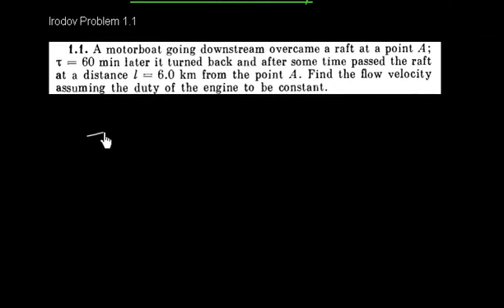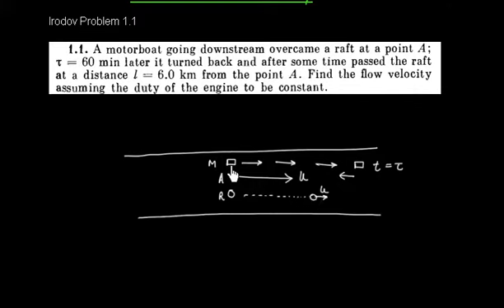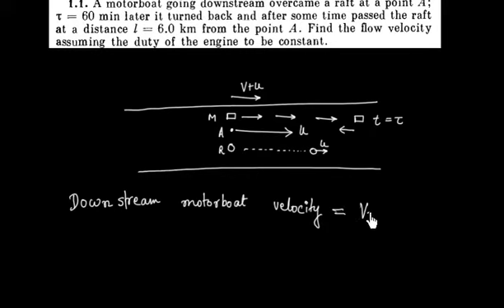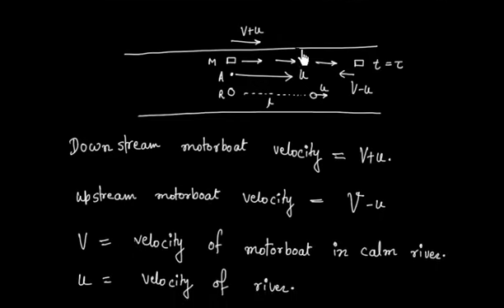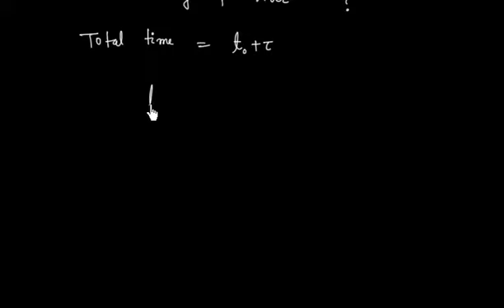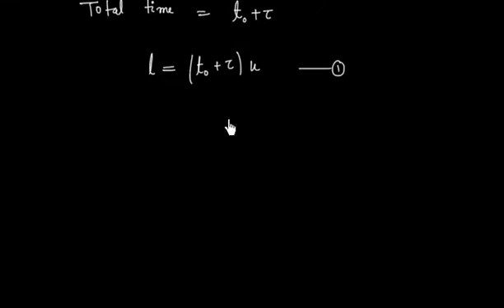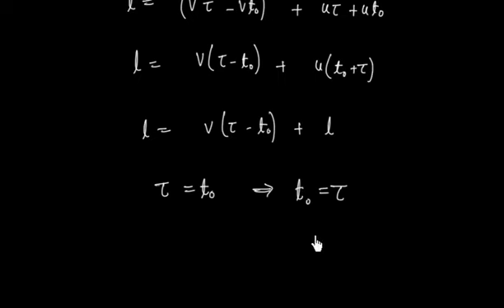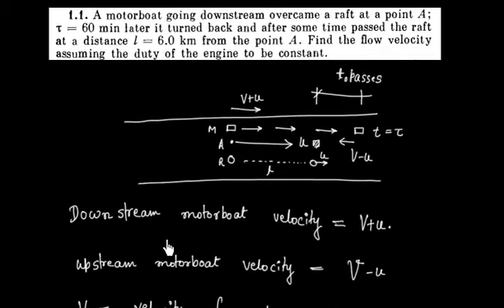I.E. Irodov 1.1 I Motion in one dimension I Kinematics I Physics I Problem